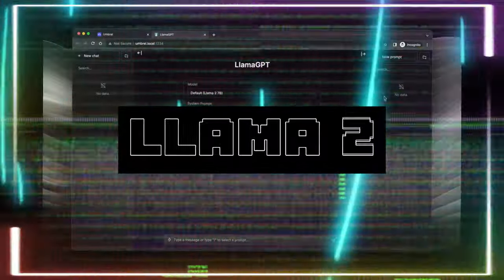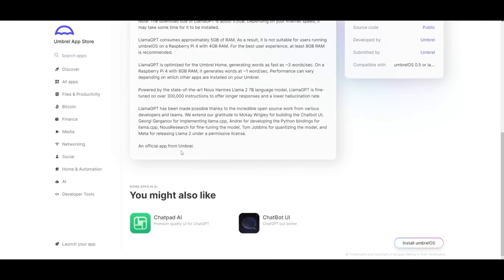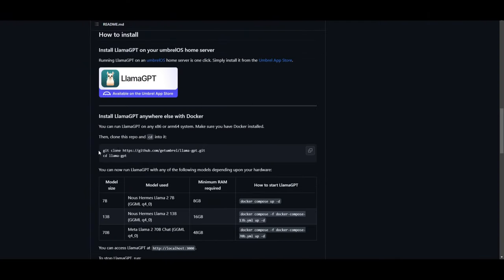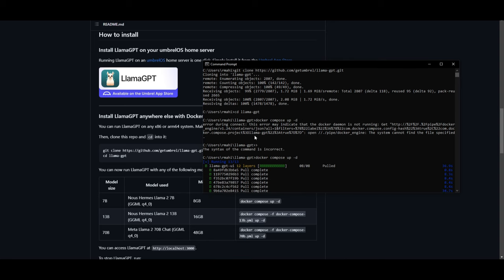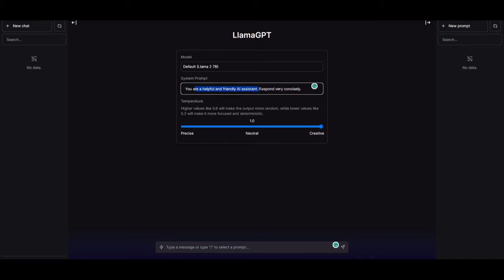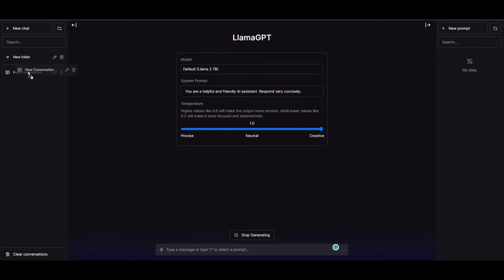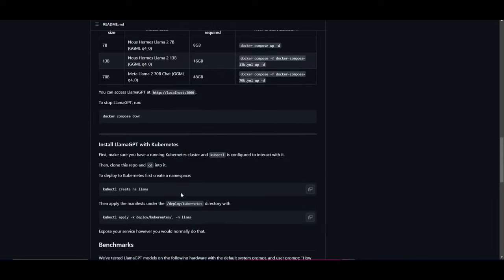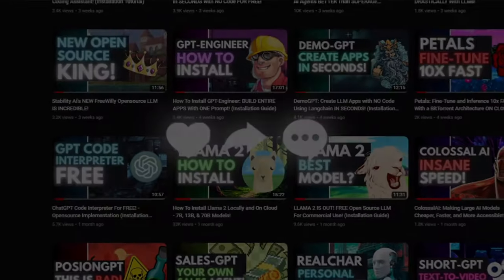LlamaGPT: Access Uncensored LLAMA 2 - Self-Hosted, Offline, Private, and FREE! (Install Tutorial)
Welcome to the future of AI-powered conversations with LlamaGPT, the groundbreaking chatbot project that redefines the way we interact with technology.

In this video, we delve deep into the features and capabilities of LlamaGPT, presenting an innovative self-hosted, offline, and private conversational experience that parallels the renowned ChatGPT. Discover how LlamaGPT prioritizes user privacy, ensuring that your data stays exclusively on your device during every interaction, catering to those who value confidential and secure conversations.

[Key Characteristics of LlamaGPT]:
- Installation and Requirements: Looking to embark on your journey with LlamaGPT? Learn about its seamless installation process, with a manageable download size of around 5.5GB. Uncover insights into the necessary resources, including RAM, for optimal performance. Explore compatibility considerations and uncover whether your device meets the standards for a smooth LlamaGPT experience.
- Performance Excellence: Understand how LlamaGPT performs under different setups. Delve into its impressive word generation pace, reaching up to 3 words per second on the Umbrel Home platform. Learn about the potential performance drop on devices like the Raspberry Pi 4 with 8GB RAM and the contributing factors to such variations.
- Advanced Language Model: Get acquainted with the powerhouse behind LlamaGPT – the Nous Hermes Llama 2 7B language model. With insights into its fine-tuning journey involving over 300,000 instructions, grasp how it excels in generating precise responses, minimizing irrelevant or nonsensical information.

📌 Tags & Keywords: LlamaGPT, AI chatbot, self-hosted conversational experience, user privacy, offline chatbot, Umbrel ecosystem, Nous Hermes Llama 2 7B, fine-tuned language model, AI landscape, advanced technology, private interactions, secure conversations, data privacy.